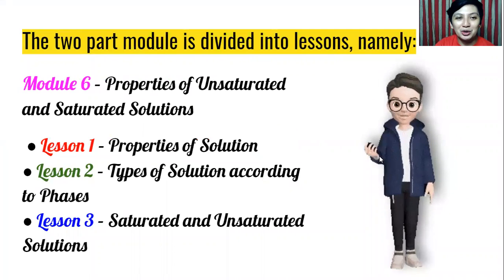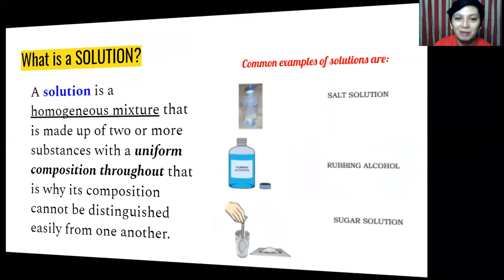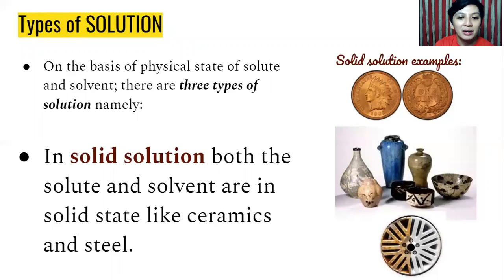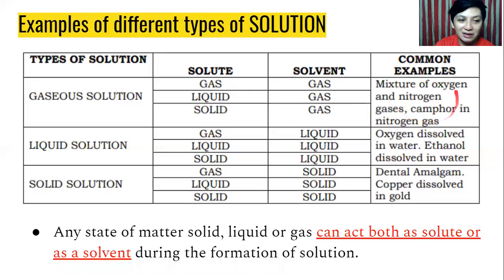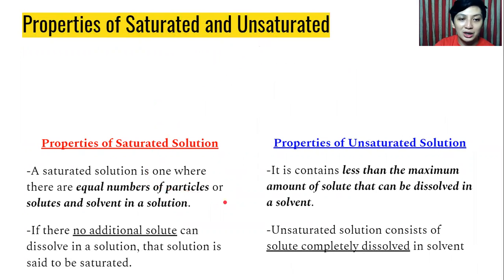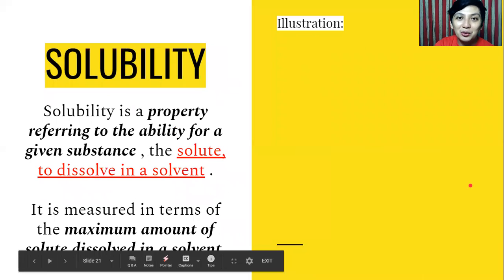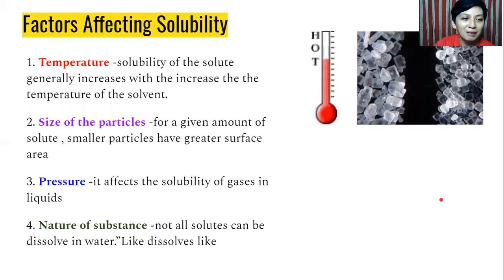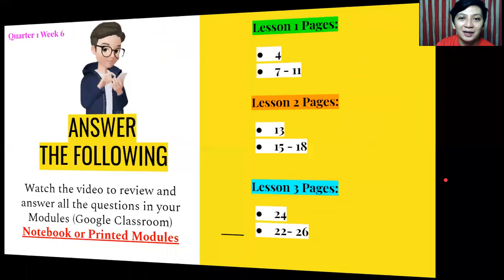Science 7 Quarter 1 Week 6 - Unsaturated & Saturated Sol.| MELC Based Video Learning Material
The two part module is divided into lessons, namely:
● Diagnostic Test
● Module 6 – Properties of Unsaturated and Saturated Solutions
o Lesson 1 – Properties of Solution
o Lesson 2 – Types of Solution according to Phases
o Lesson 3 – Saturated and Unsaturated plus Supersaturated Solutions

- Additional topics such as Diluted and Concentrated Solutions